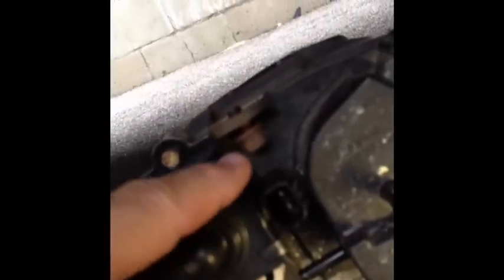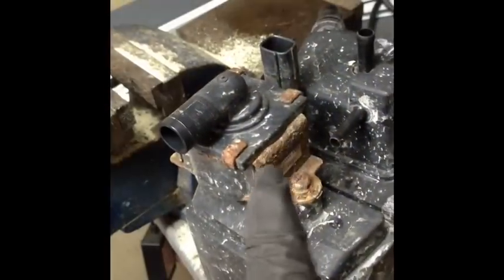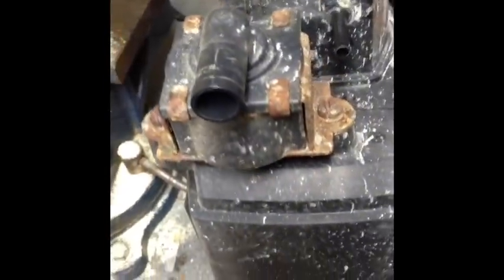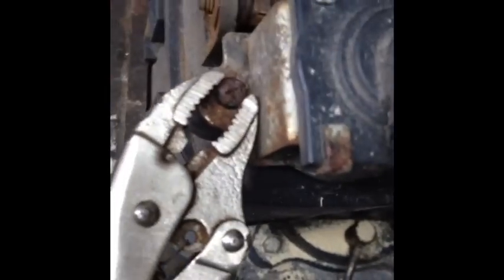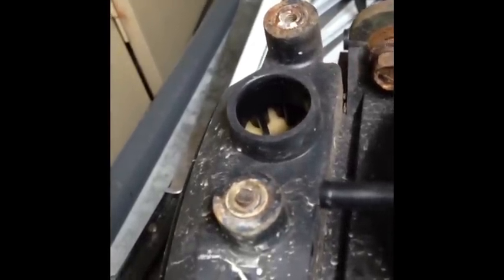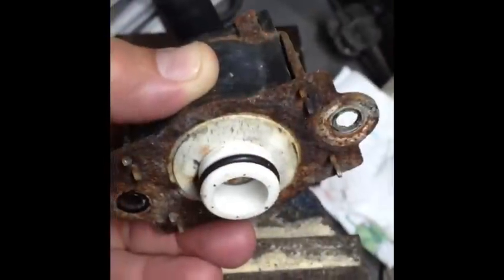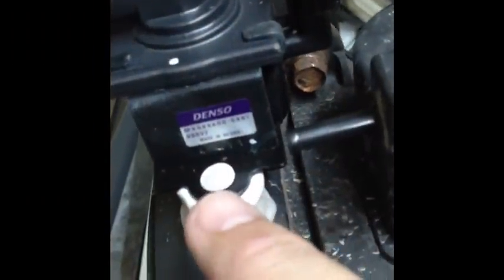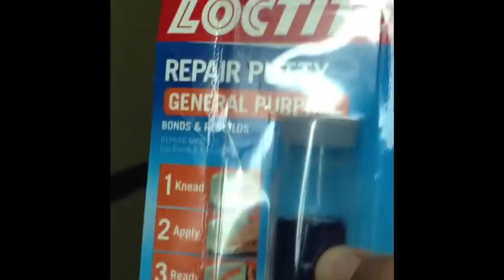99 Honda Accord P1457 Code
for more automotive help. P1457 is a very common code or DTC (Diagnostic Trouble Code) On Honda's, usually a frozen or seized canister vent shut valve is the cause due to corrosion. Sometimes the screws will break off during the removal process and you may need to replace the complete canister and the valve. This video is only a guide to get your car back on the road as quickly as possible incurring the least amount of cost.